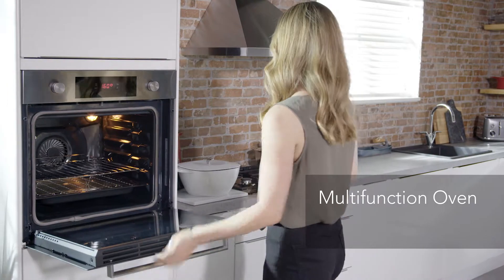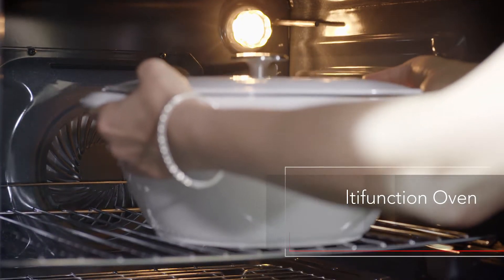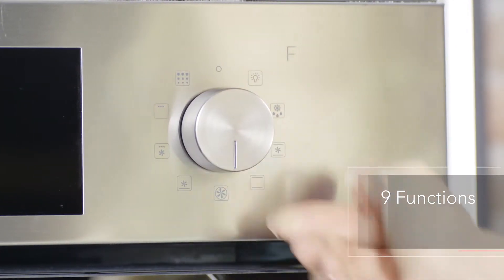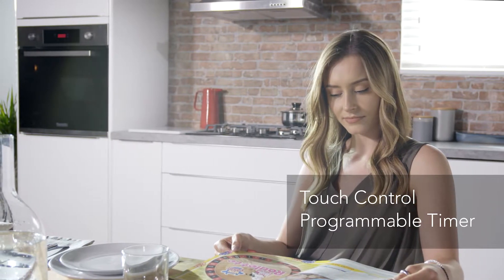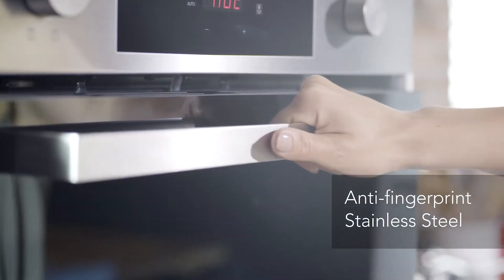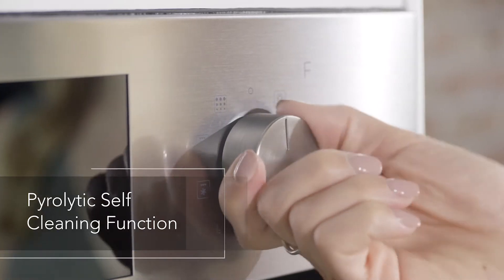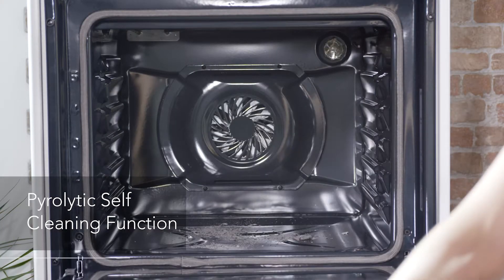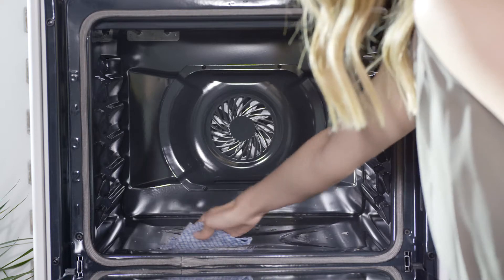Baumatic BOPT609X Built In Electric Single Oven - Stainless Steel - A Rated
Multifunctional oven - gives you more ways to cook
Powerful pyrolytic function - self-cleaning oven
65 litre capacity - great for a large household
Timer can be set to turn the oven off after cooking
Dimensions (cm) H59.5 x W59.5 x D56.7